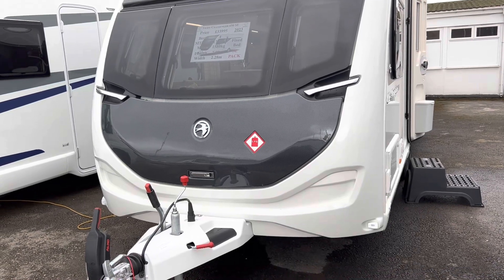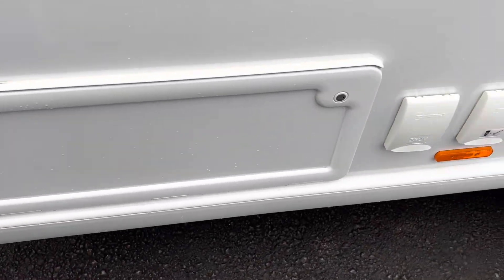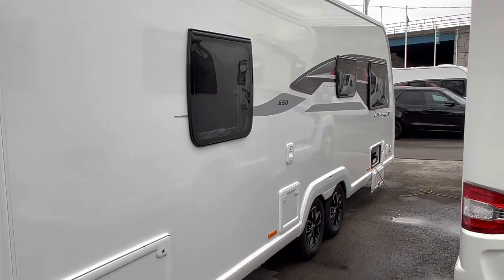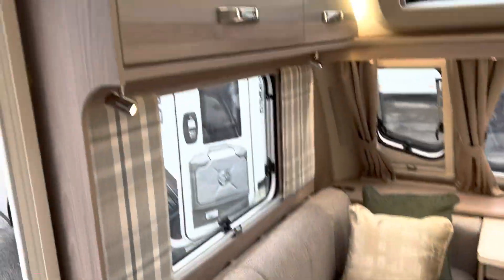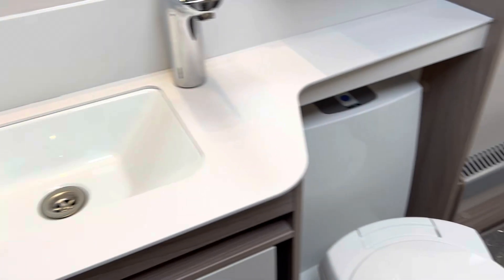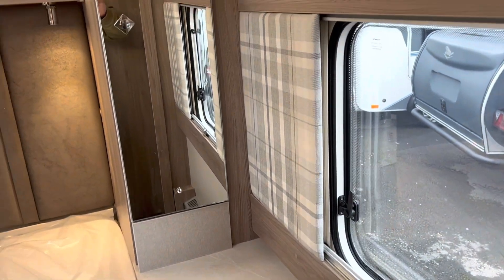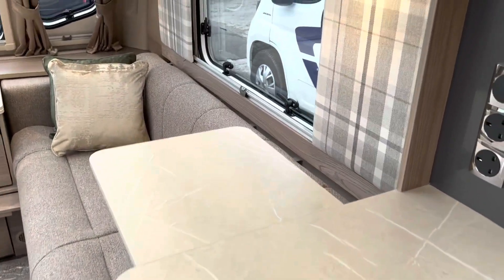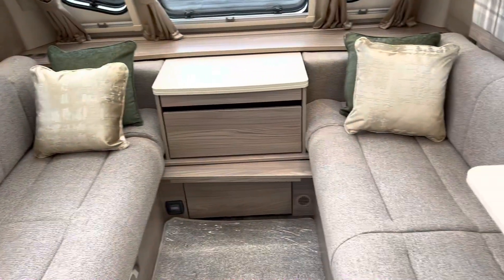Swift Challenger 650 SE 2023 for sale at North Western Caravans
Swift Challenger 650 SE 2023

A full makeover takes Challenger to a whole new level and makes it an irresistible choice for 2023. Its new on-trend lighter interior and a host of external upgrades makes Challenger an even better value for money choice

SWIFT CHALLENGER STYLE

Step inside to find a new sumptuous and contemporary interior. The lighter Sangallo Elm woodgrain in conjunction with the new soft furnishing scheme, Galloway, featuring natural hues creates a welcoming and spacious interior. Swift Challenger 650 SE 2023

SWIFT CHALLENGER FEATURES

Enjoy space, equipment and quality wherever the road takes you, from the fully fitted kitchen and washroom to the indulgently comfortable beds. Every Challenger offers an excellent specification within a competitive price bracket, from SMART Construction to Alde heating and Duvalay mattresses to all fixed beds.

In stock and ready to roll just contact Alan For further information on 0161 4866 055

SE Pack

Side lift jack and brackets
Heavy duty corner steadies
Wheel lock(s)
External TV point
External cold water shower point
Double sided luggage door to access rear island fixed bed (560/560L/650)
Truma waterline
Rain guards (single and twin axle)
ATC trailer control
Washroom additional towel ring
Washroom shower hanging rail (model specific)
Omnivent in kitchen area
2nd TV point (model specific)
On board water tank (twin axles only)
Mirrored wardrobe doors (model specific